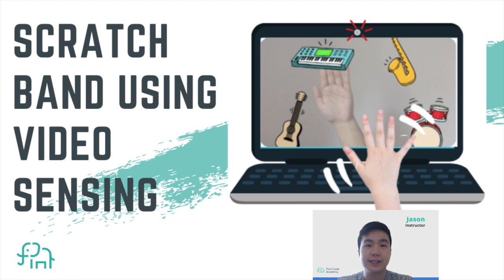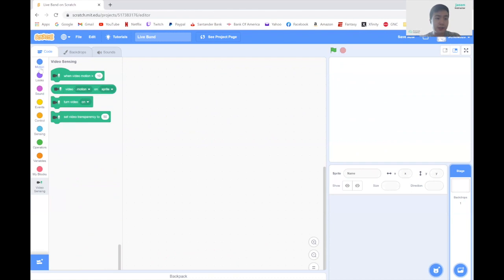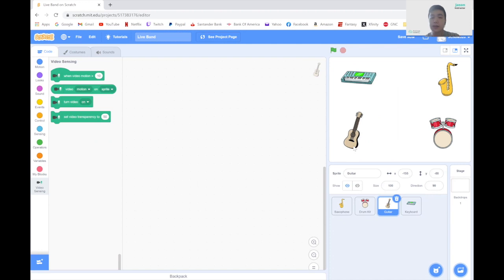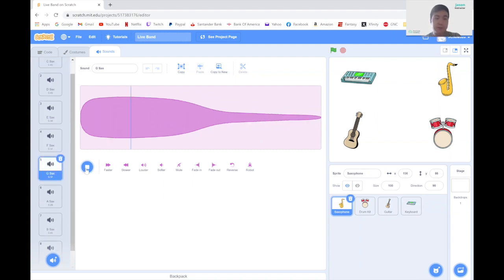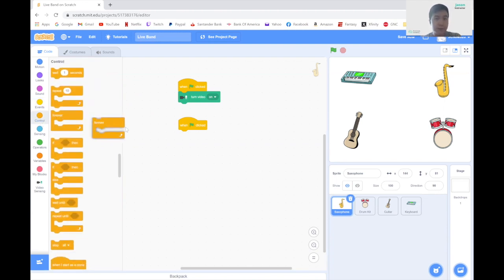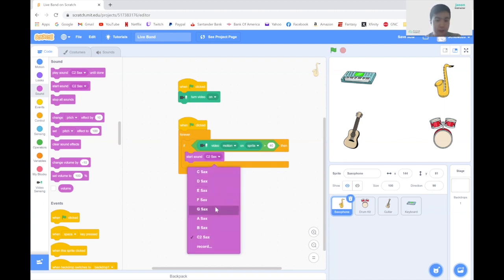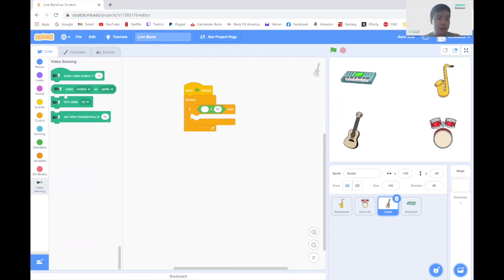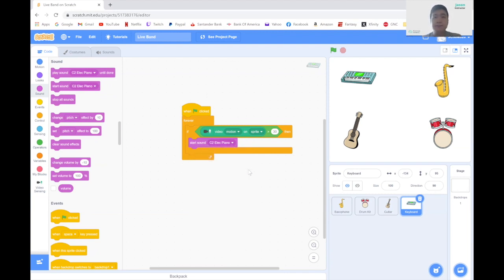Scratch Interactive Band with Video Sensing Function | Beginner Scratch Tutorial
This is a beginner-friendly, 11 minute Scratch tutorial on how to make an Interactive Band.

Follow along with this fun Scratch interactive tutorial aimed at beginners. This step-by-step tutorial guides you on creating a live band which the instruments can be played using camera interaction. From this tutorial, you will learn how to use scratch camera code blocks to make an interactive video sensing game.

Learn to code with our top-notch instructors at First Code Academy. This tutorial is designed by our world-class instructors at First Code Academy for beginners to learn Scratch Programming. Scratch is a beginner-friendly programming language developed by the Massachusetts Institute of Technology (MIT) and it is suitable for young kids, as it is a block-based programming language that allows for drag and drop and is easy to code.
Useful links:
Hi everyone!